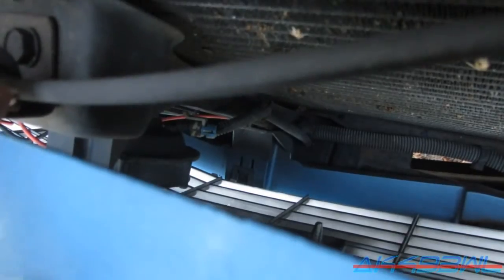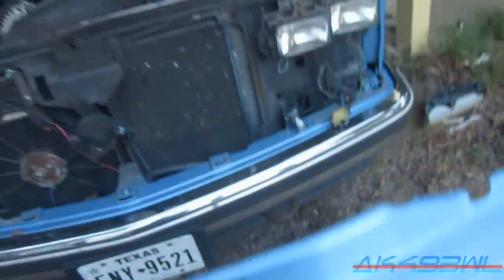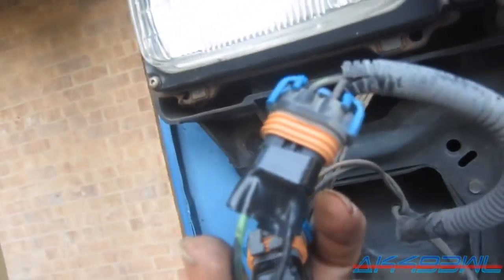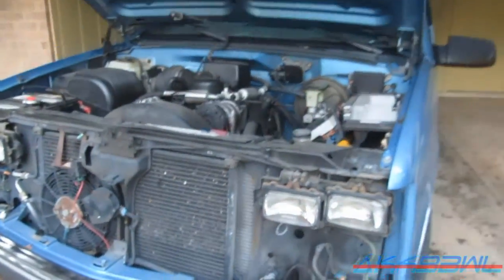Sierra Headlight Replacement - VLog 265, 11/01-02/2016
11/02/2016
Doing some customizing for a bit. I love the 88-89 sealed-beam headlights' look on my truck, but as I'm looking at the light blue paint on those bulb retainers, I'm liking it less and less. So they might be going back to black, or maybe a darker blue.

Cameras used in the making of this video: Canon PowerShot SX230-HS Blue